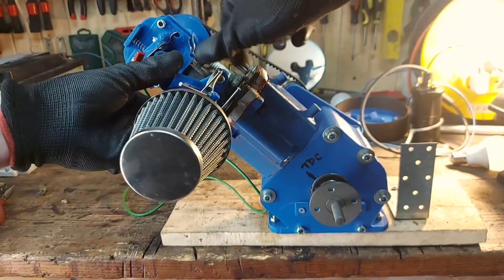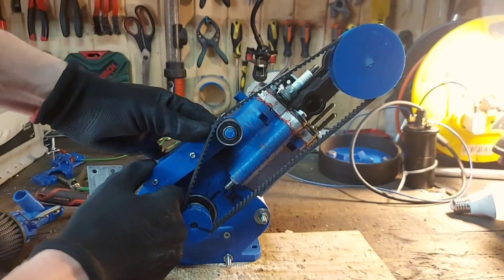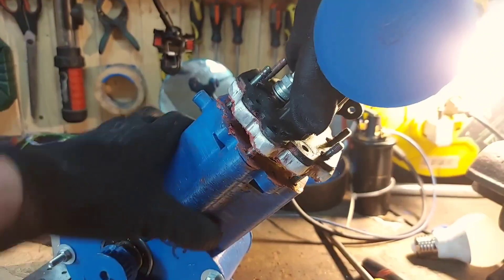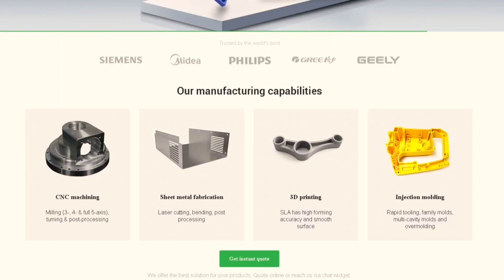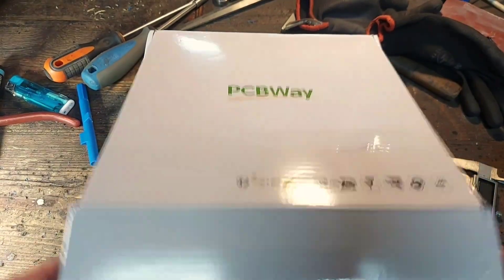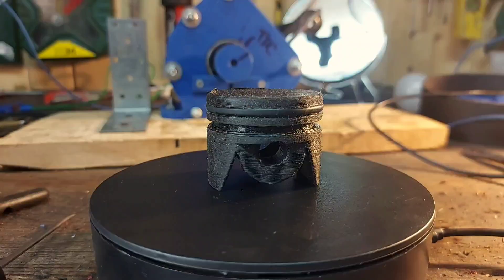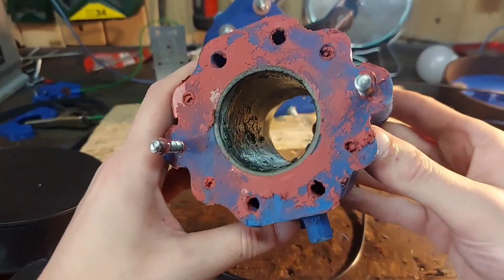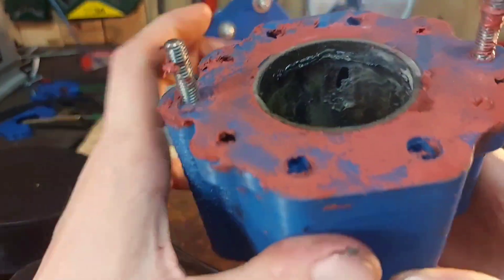Why My High-Performance 3D Printed Engine Didn't Survive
Huge thanks to @PCBWay  for helping me with CNC milling on this project, their work made it all possible!
They offer CNC machining, PCB prototyping, 3D printing, and more, definitely worth a look!